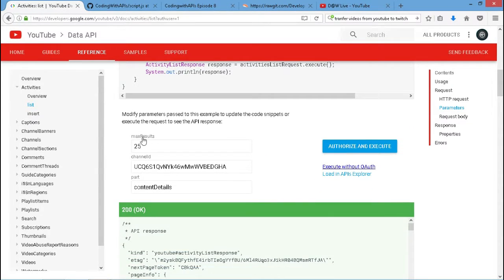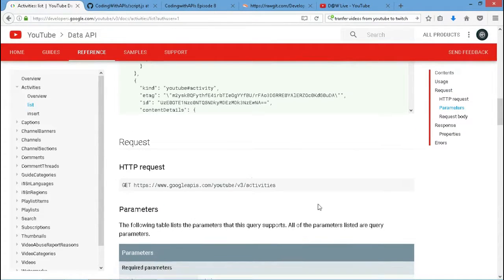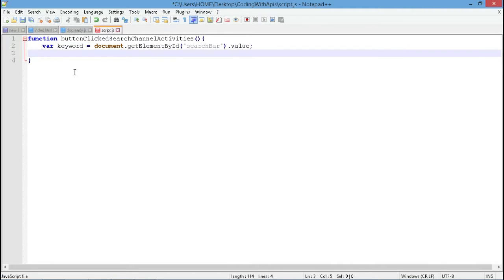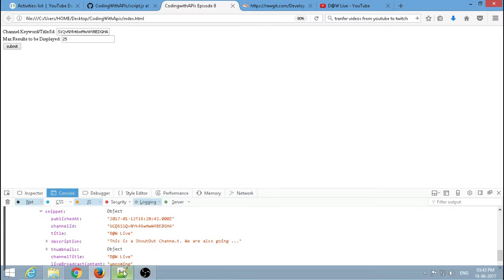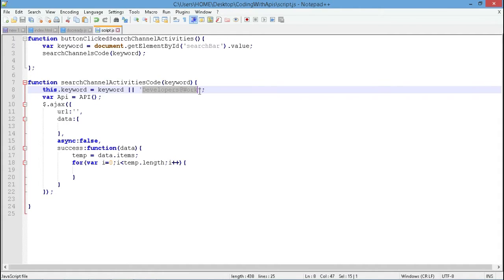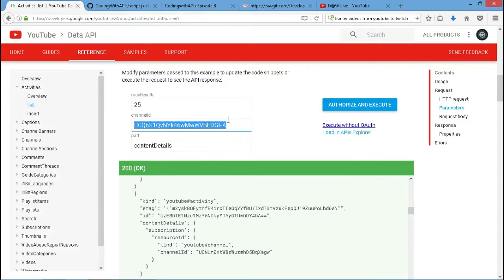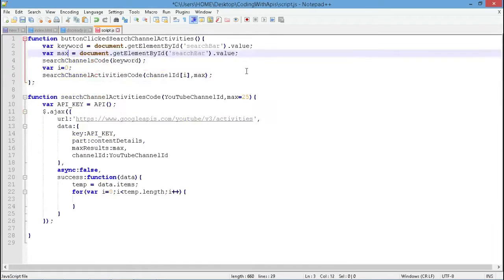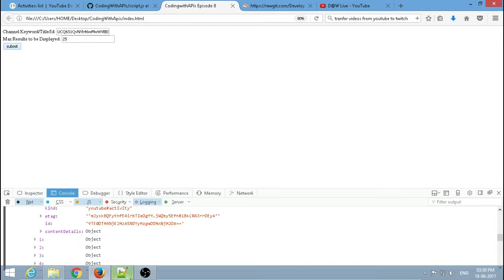CodingwithAPIs EPISODE - 8 PART - 1 || WHAT IS GOING IN THEIR CHANNELS / WE CAN SEE THEIR ACTIVITIES